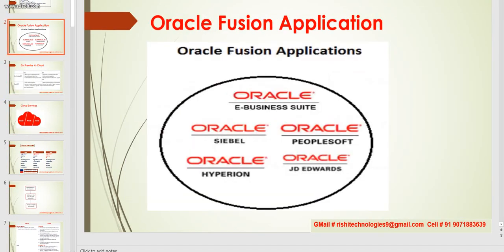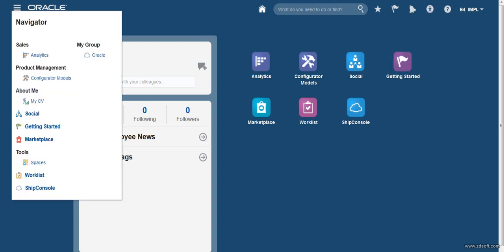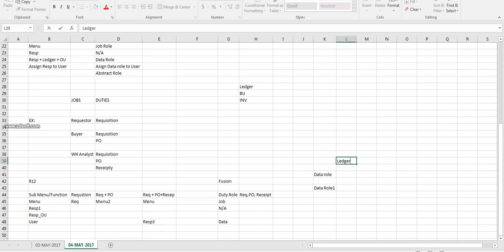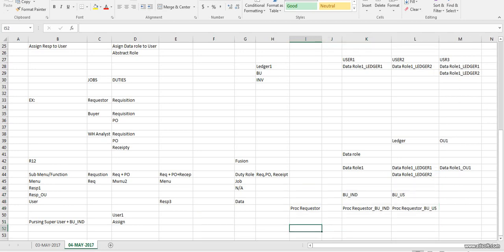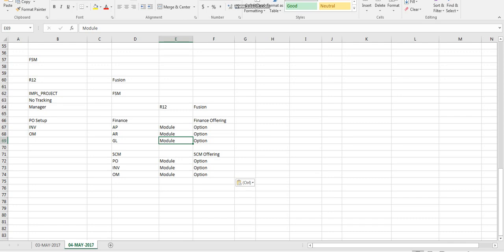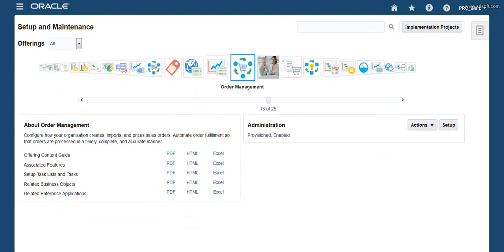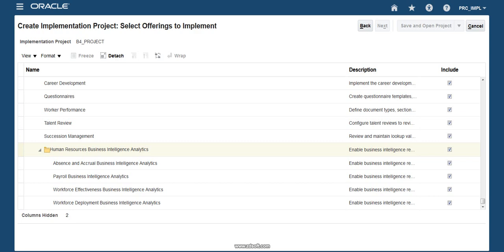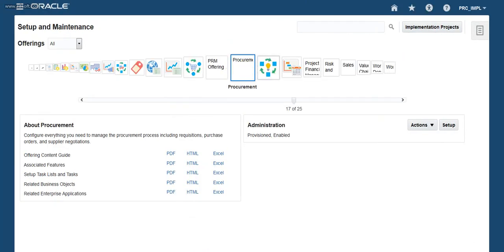Fusion Procurement - 2